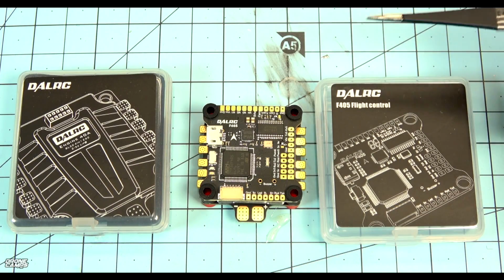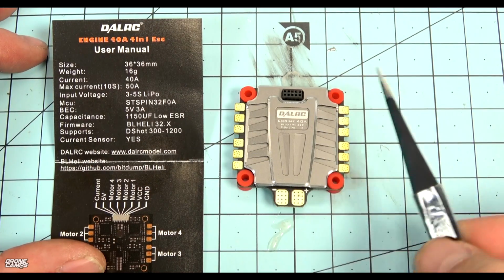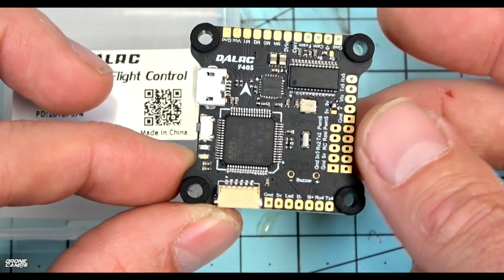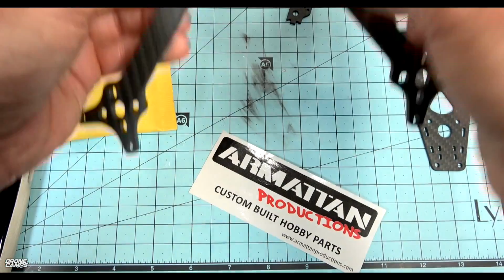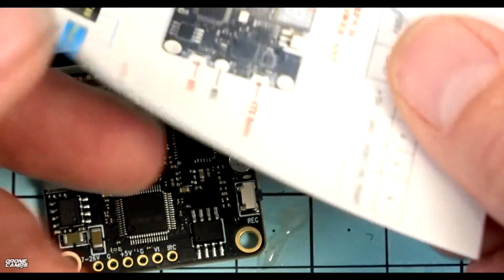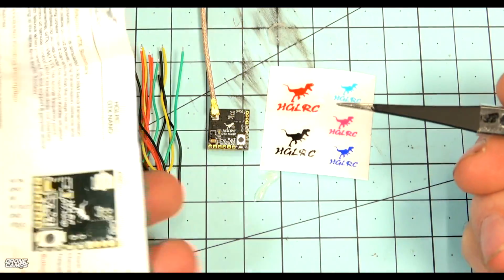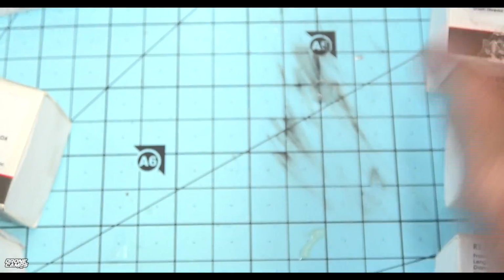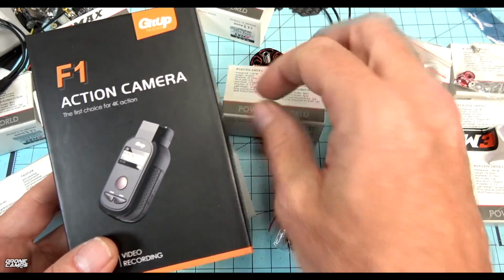FPV NEWS - New FPV Gear Releases for June 2018!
NEW FPV GEAR for June 2018. New releases from Armattan, HGLRC, DALRC, EMAX, and others for the month of June 2018.

My current favorite 5" race quad : EMAX HAWK 5

Economy $50 pair of googles that have two diversity antennas.
Great for the price.